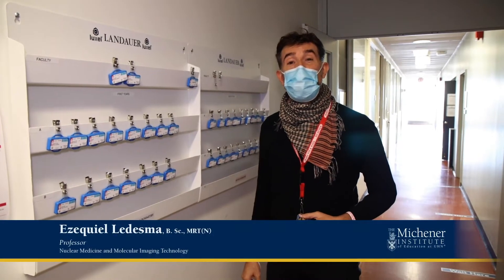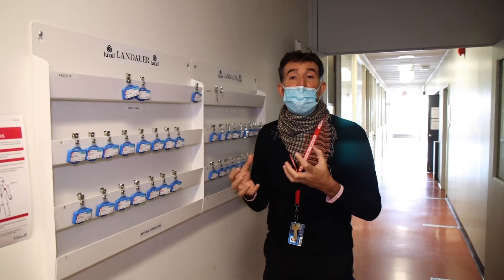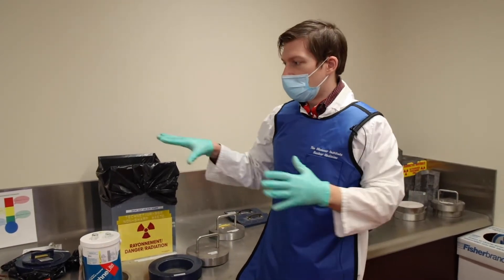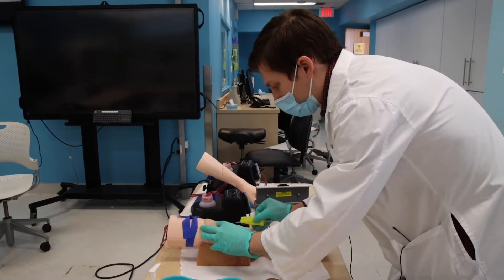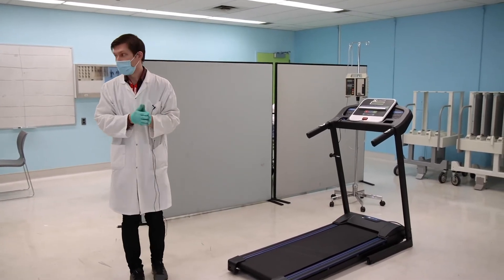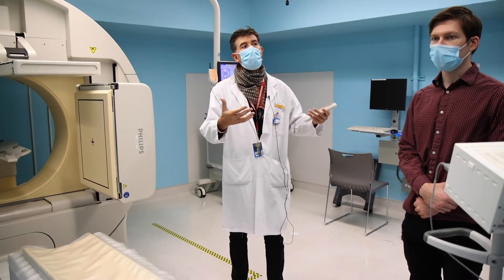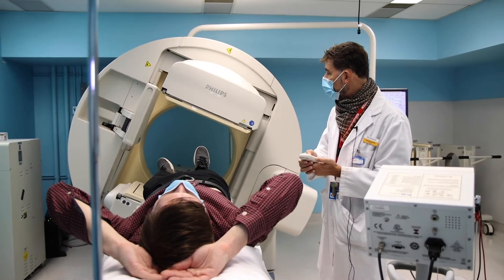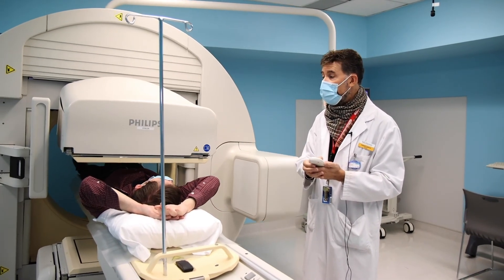Nuclear Medicine & Molecular Imaging Technology - Michener's Virtual Program Week 2022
The Nuclear Medicine & Molecular Imaging Technology Program (NMMIT) is a joint educational program offered through the University of Toronto and The Michener Institute of Education at UHN. The program is designed using hybrid delivery of course curriculum, which gives students a well-balanced approach to learning by participating in both online and in-person educational experiences with instructors, peers and clinical educators.